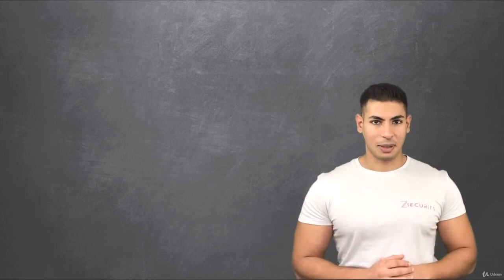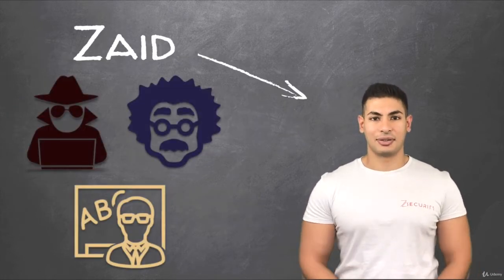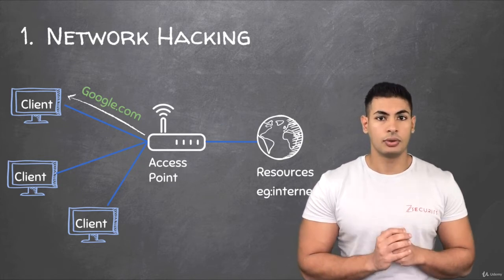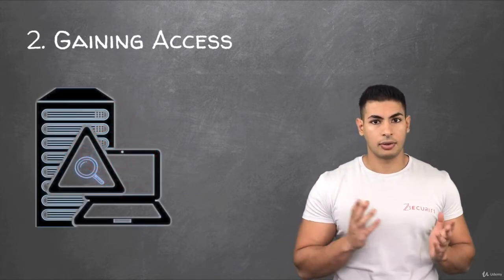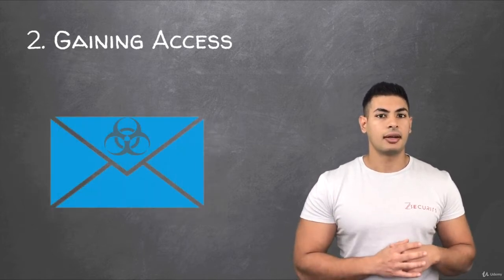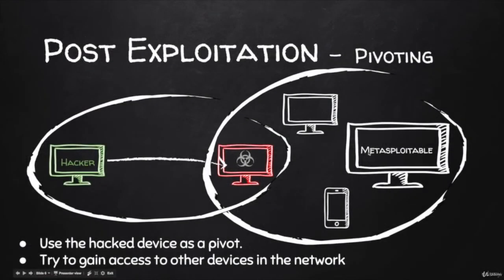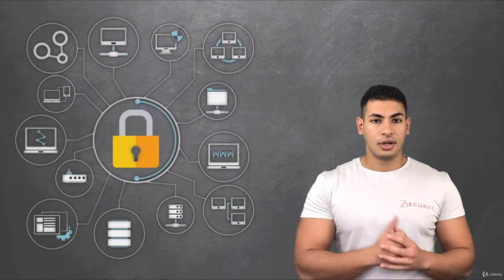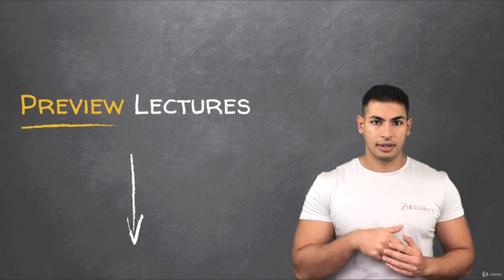Learn Ethical Hacking From Scratch - learn Ethical Hacking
What you'll learn135+ ethical hacking & security videos.Start from 0 up to a high-intermediate level.Learn ethical hacking, its fields & the different types of hackers.Install a hacking lab & needed software (on Windows, OS X and Linux).Hack & secure both WiFi & wired networks.Understand how websites work, how to discover & exploit web application vulnerabilities to hack websites.Use 30+ hacking tools such as Metasploit, Aircrack-ng, SQLmap. etc.Discover vulnerabilities & exploit them to hack into servers.Hack secure systems using client-side & social engineering.Secure systems from all the attacks shown.Install & use Kali Linux - a penetration testing operating system.Learn linux basics.Learn linux commands & how to interact with the terminal.Learn Network Hacking / Penetration Testing.Network basics & how devices interact inside a network.Run attacks on networks without knowing its key.Control Wi-Fi connections without knowing the password.Create a fake Wi-Fi network with internet connection & spy on clients.Gather detailed information about networks & connected clients like their OS, ports ...etc.Crack WEP/WPA/WPA2 encryptions using a number of methods.ARP Spoofing / ARP Poisoning.Launch various Man In The Middle attacks.Access any account accessed by any client on the network.Sniff network traffic & analyse it to extract important info such as: passwords, cookies, urls, videos, images ..etc.Intercept network traffic & modify it on the fly.Discover devices connected to the same network.Inject Javascript in pages loaded by clients connected to the same network.Redirect DNS requests to any destination (DNS spoofing).Secure networks from the discussed attacks.Edit router settings for maximum security.Discover suspicious activities in networks.Encrypt traffic to prevent MITM attacks.Discover open ports, installed services and vulnerabilities on computer systems.Hack servers using server side attacks.Exploit buffer over flows & code execution vulnerabilities to gain control over systems.Hack systems using client side attacks.Hack systems using fake updates.Hack systems by backdooring downloads on the fly.Create undetectable backdoors.Backdoor normal programs.Backdoor any file type such as pictures, pdf's ...etc.Gather information about people, such as emails, social media accounts, emails and friends.Hack secure systems using social engineering.Send emails from ANY email account without knowing the password for that account.Analyse malware.Manually detect undetectable malware.Read, write download, upload and execute files on compromised systems.Capture keystrokes on a compromised system.Use a compromised computer as a pivot to hack other systems.Understand how websites & web applications work.Understand how browsers communicate with websites.Gather sensitive information about websites.Discover servers, technologies & services used on target website.Discover emails & sensitive data associated with a specific website.Discover subdomains associated with a website.Discover unpublished directories & files associated with a target website.Discover websites hosted on the same server as the target website.Exploit file upload vulnerabilities to gain control over target website.Discover, exploit and fix code execution vulnerabilities.Discover, exploit & fix local file inclusion vulnerabilities.Discover, exploit & fix SQL injection vulnerabilities.Bypass login forms and login as admin using SQL injections.Exploit SQL injections to find databases, tables & sensitive data such as usernames, passwords...etcRead / Write files to the server using SQL injections.Learn the right way to write SQL queries to prevent SQL injections.Discover reflected XSS vulnerabilities.Discover Stored XSS vulnerabilities.Hook victims to BeEF using XSS vulnerabilities.Fix XSS vulnerabilities & protect yourself from them as a user.Discover MITM & ARP Spoofing attacks.Show moreShow less
Welcome this comprehensive Ethical Hacking course! This course assumes you have NO prior knowledge in hacking and by the end of it you'll be able to hack systems like black-hat hackers and secure them like security experts!This course is highly practical but it won't neglect the theory; we'll start with ethical hacking basics, breakdown the different penetration testing fields and install the needed software (on Windows, Linux and Mac OS X), then we'll dive and start hacking straight away. From here onwards you'll learn everything by example, by analysing and exploiting different systems such as networks, servers, clients, websites .etc, so we'll never have any bori